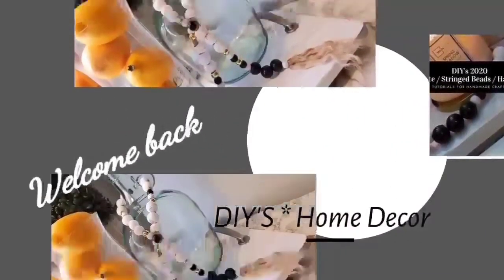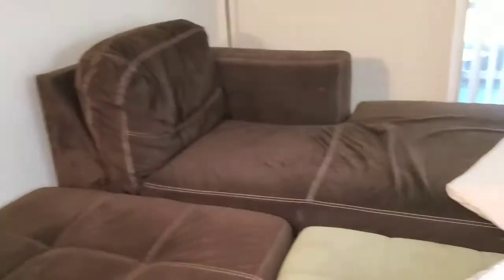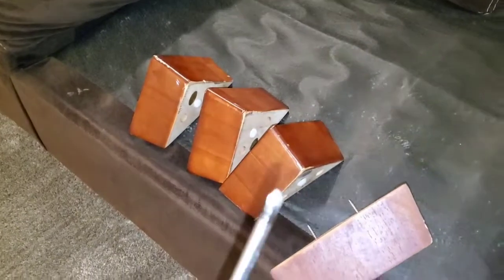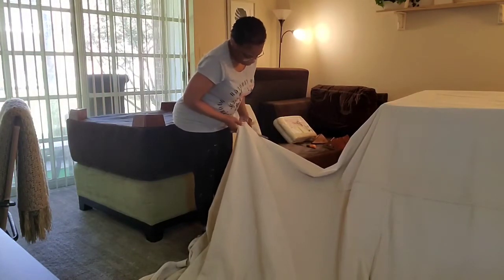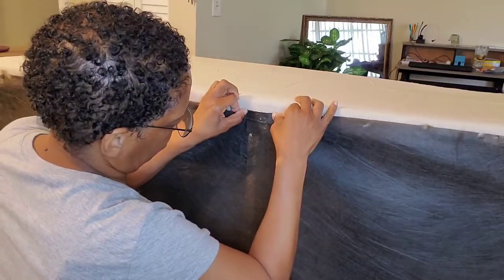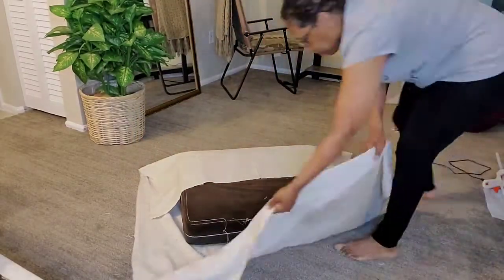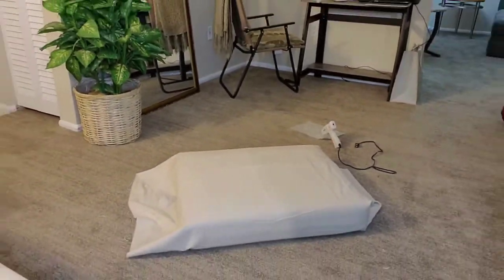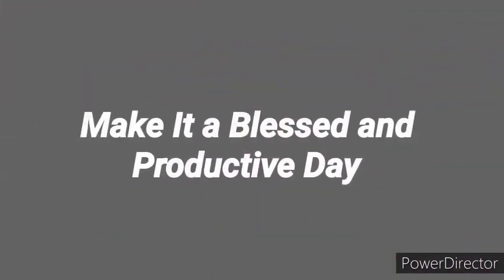DIY RH Cloud Couch Dupe || No Sew Cloud Couch || Pt. 1 DIY No Sew Cloud Loveseat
This is Part 1 of my version of the Restoration Hardware Cloud Couch Makeover using Painter's Drop Cloth purchased from Amazon. In this video I demonstrate how I transformed the loveseat portion of the sectional using ONLY a glue gun.